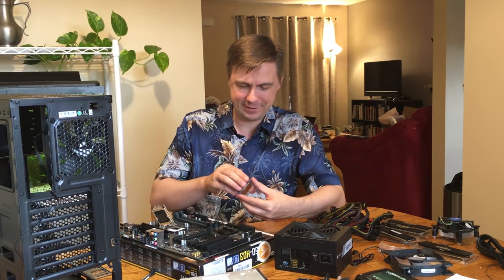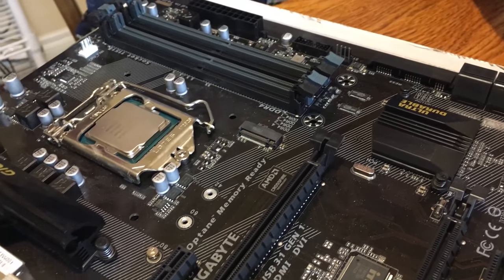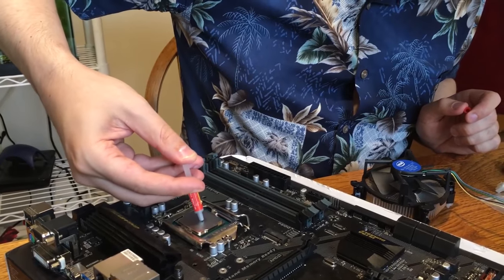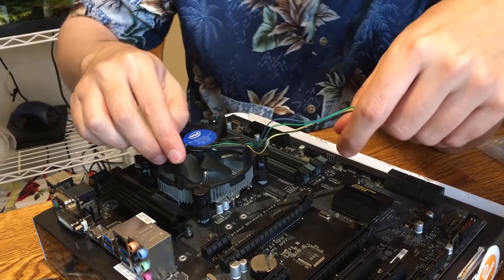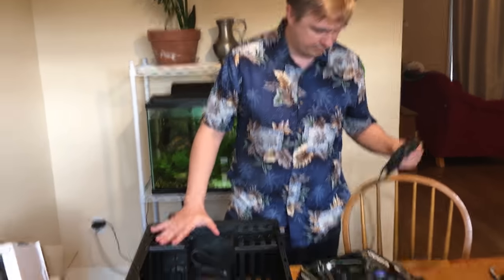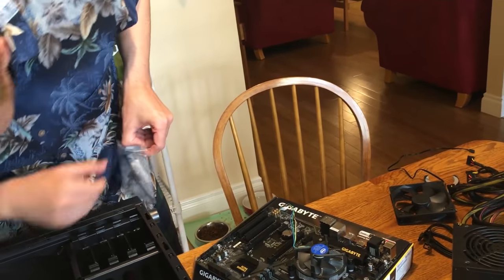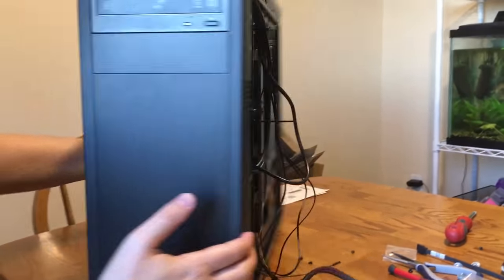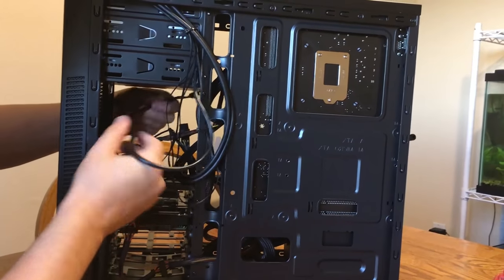Building a sensible, custom, Corsair workstation PC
Long and boring video featuring me building my new computer.  It's made of mostly Corsair parts and is intended to be a sensible workstation build.